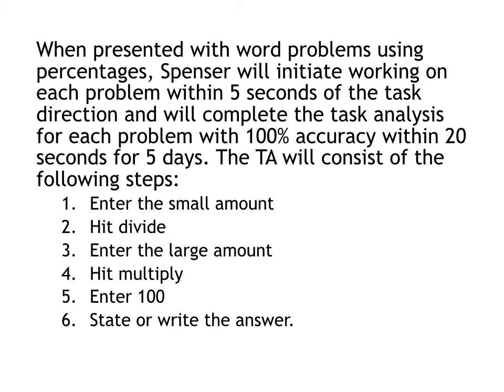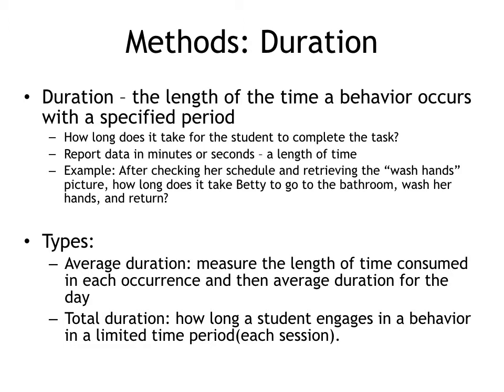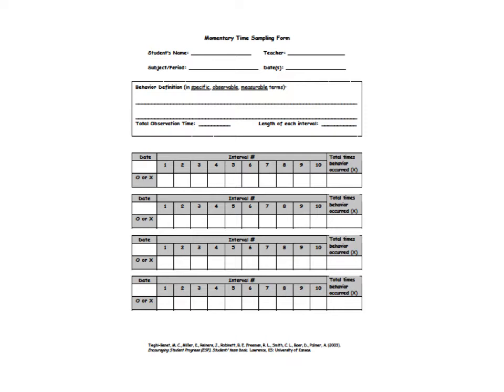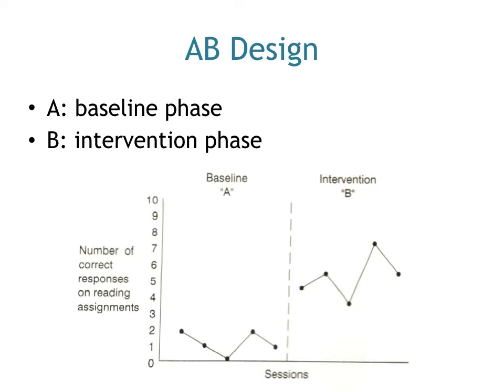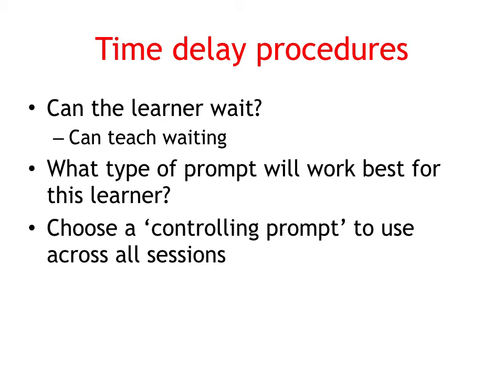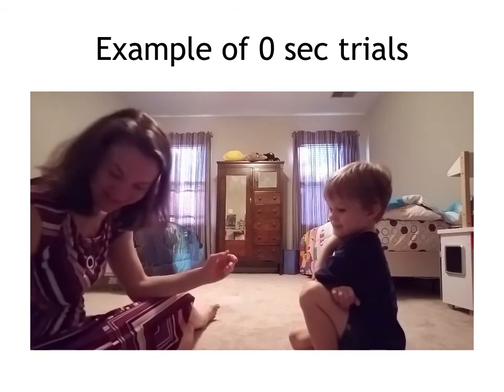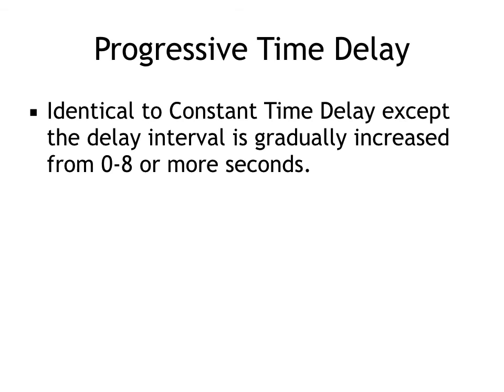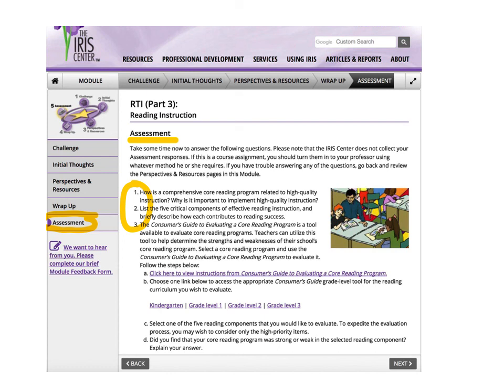SPED 508 Week 5 lecture